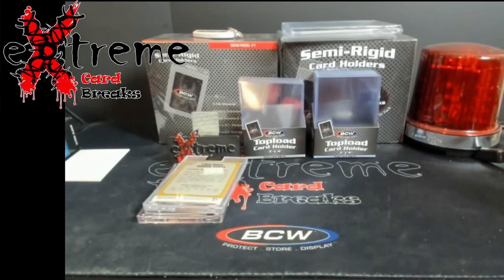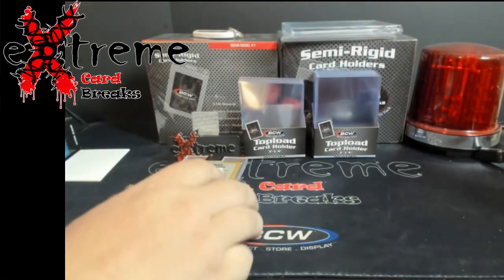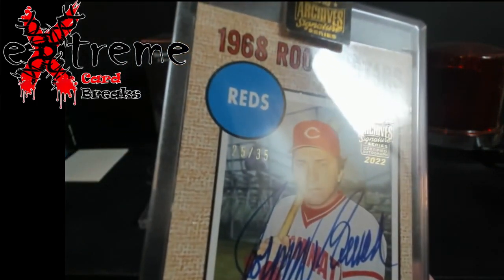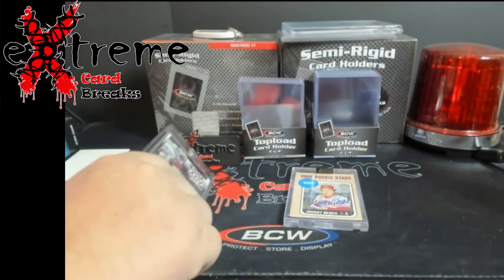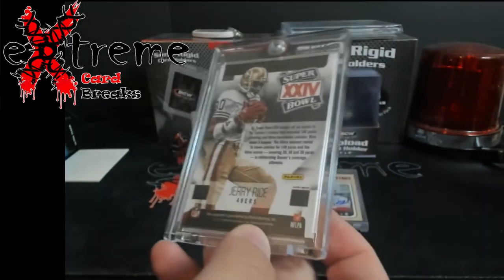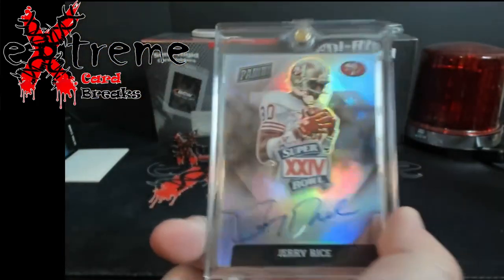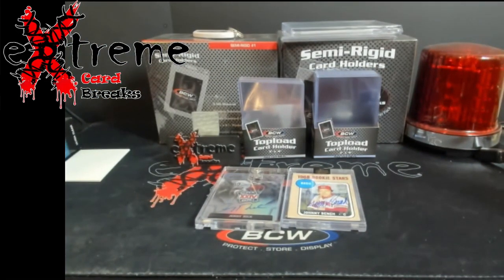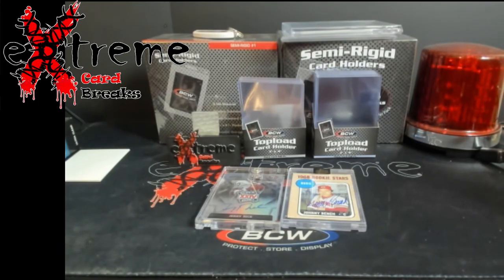Look What Came in The Mail Today - 2 x Sports Cards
1811 N Dixie Ave #104

Who do I collect:
Roberto Clemente
Michael Jordan
Nolan Ryan
Sidney Crosby
Vintage Cards